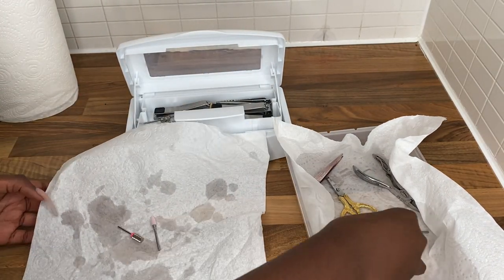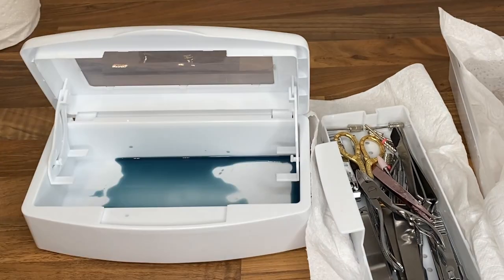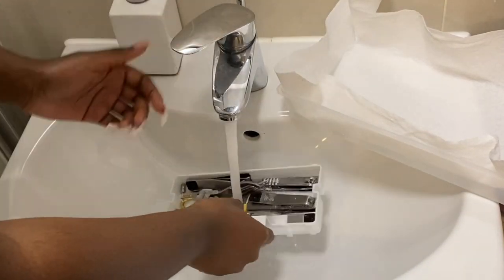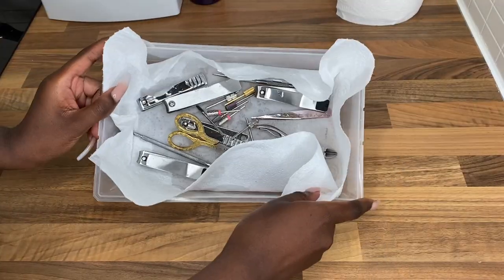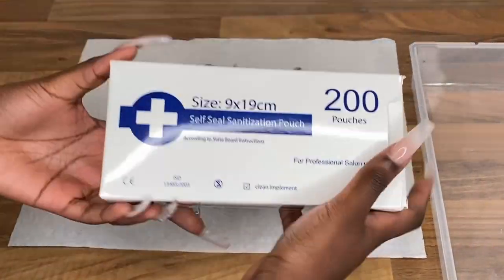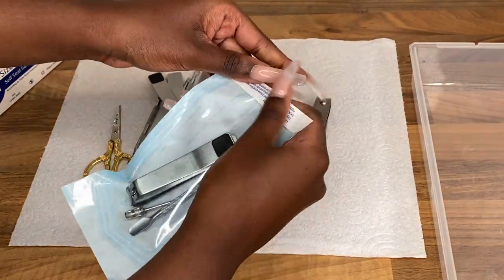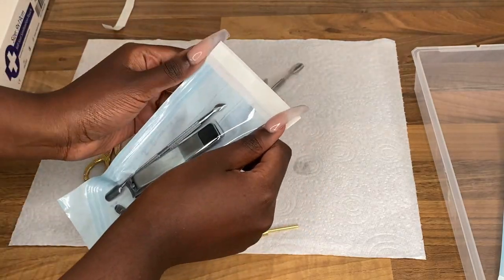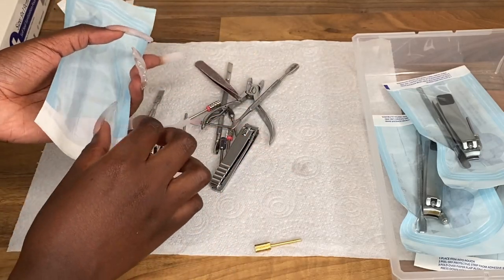How to: Sanitise and Disinfect Nail Implements | Salon Infection Control and Hygiene | Clarissa Ama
Hey! In this video, I show how I sanitise and disinfect my nail tools/implements. This is a very essential task that nail technicians must complete as often as needed to ensure the safety of all clients. This is the way that I disinfect my implements, hopefully, you can learn something new from this video.

Sorry if the quality isn't the best, I'm recording on my iPhone (WATCH IN HD).